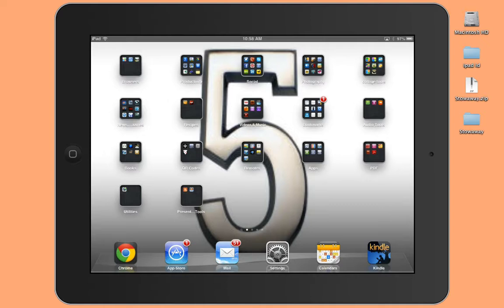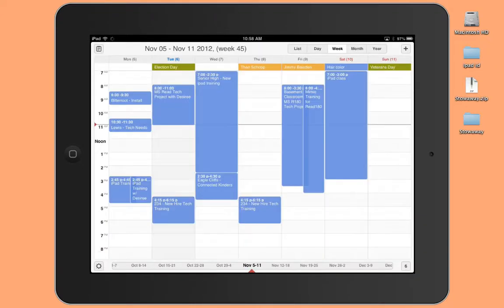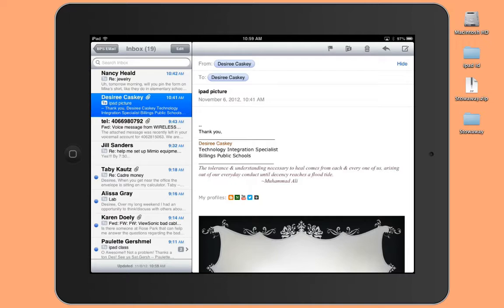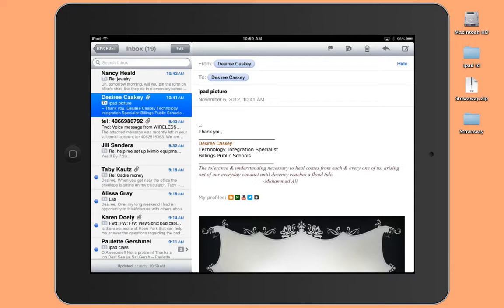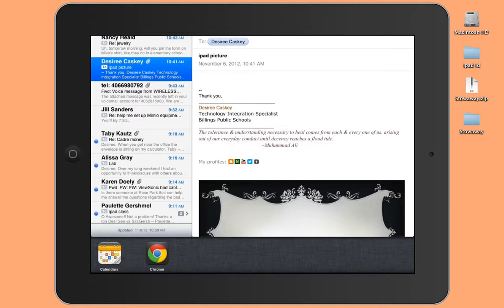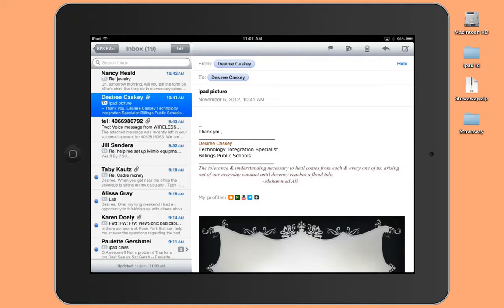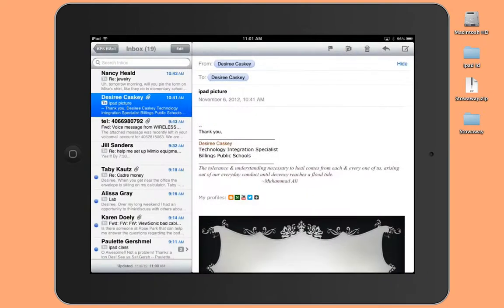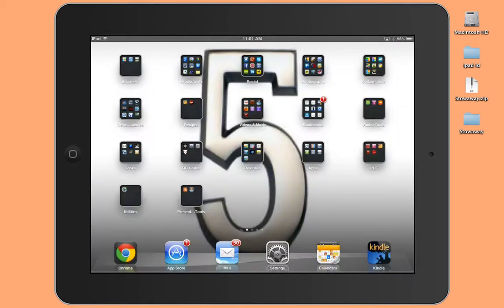iPad Tutorial - Revealing Open Apps - Navigating Between Open Apps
This tutorial walks you through revealing any open apps and shows you how to switch quickly between open apps. This also shows you multifinger gestures.